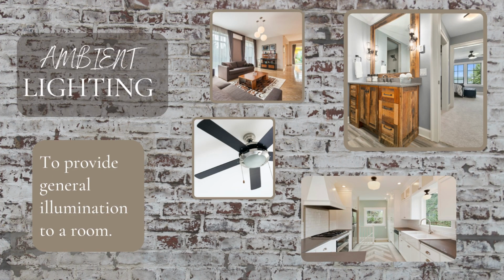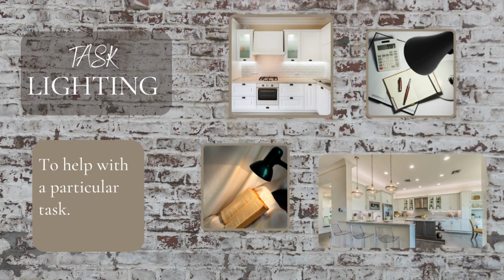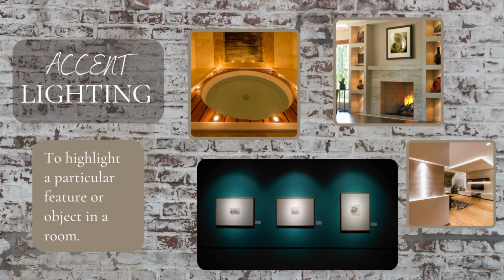5 TYPES OF LIGHTING FOR YOUR HOME!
Remember when planning the lighting for your home to layer in a variety of different lighting types. The result will create balance and be stunning!